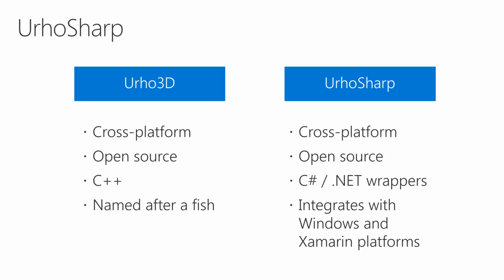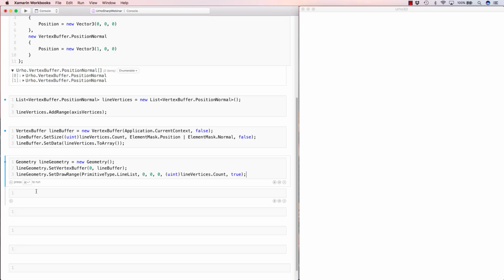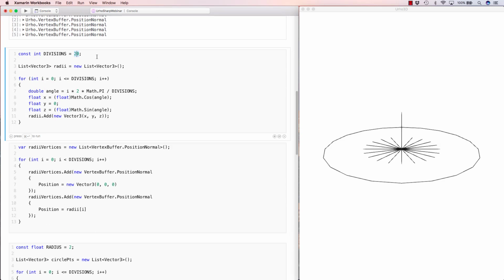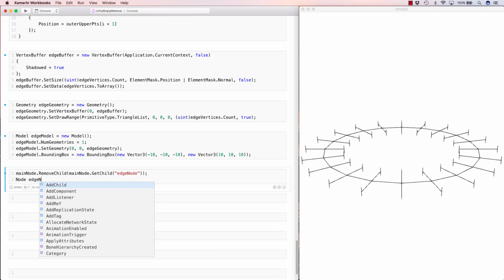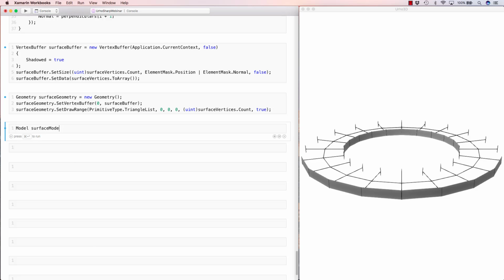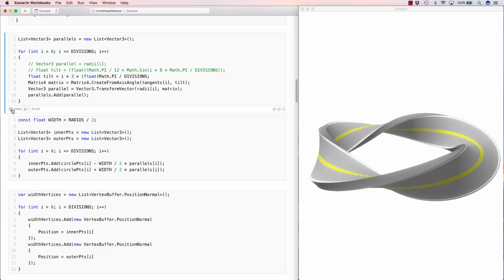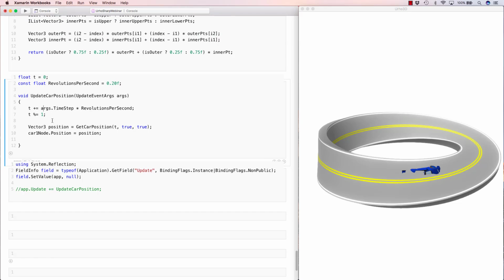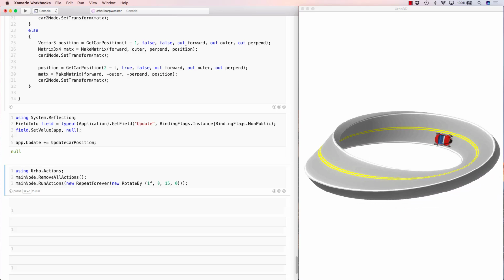Exploring UrhoSharp 3D with Xamarin Workbooks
Charles Petzold shows you how to build a 3D app from the ground up with UrhoSharp and Xamarin Workbooks. UrhoSharp is a powerful, high performance 3D graphics engine suitable for games, animation, and data visualization. UrhoSharp and Xamarin Workbooks give developers a streamlined way to get started with 3D graphics programming quickly.

Regardless whether you're using UrhoSharp to target Android, iOS, macOS, Xamarin.Forms, or Windows, you can use Workbooks to develop and perfect your UrhoSharp code. The Workbooks approach brings an interactive immediacy to 3D graphics that inspires experimentation, exploration, and discovery.

Along the way he’ll reveal techniques for:
• Algorithmically deriving 3D vertices
• Using vectors and cross products to build surfaces
• Applying transforms and textures
• Importing predefined 3D models
• Animating everything